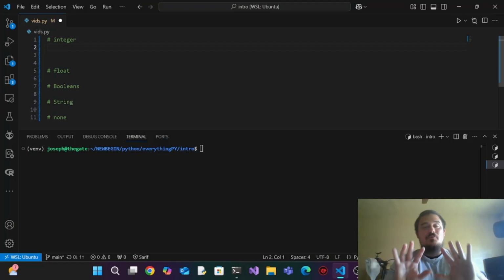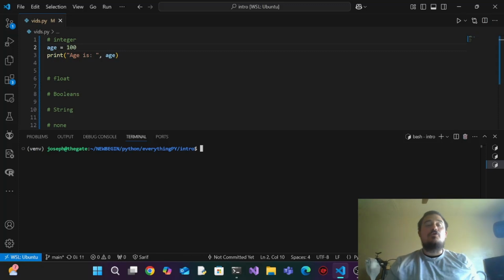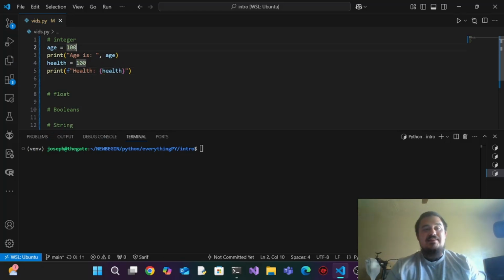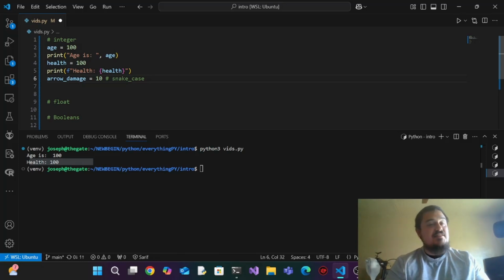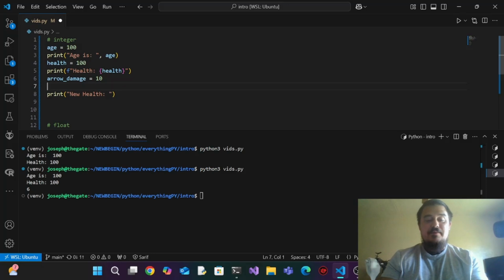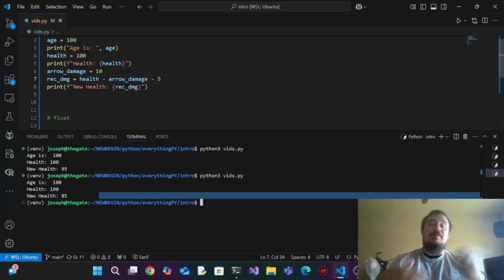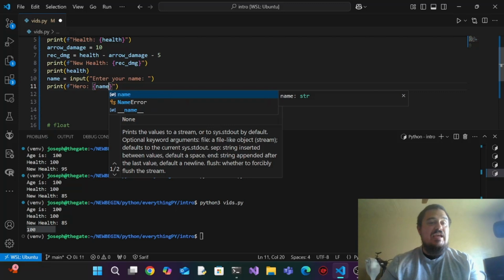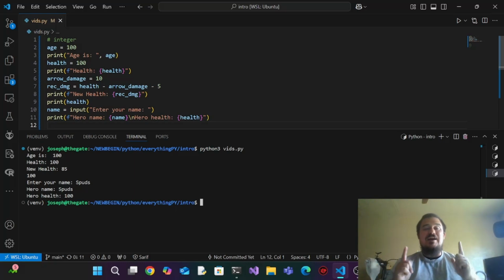Game Crafting Series: Ep. 1 – Learn Python & Start Game Development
Welcome to Game Crafting!

In this beginner-friendly series, I’ll teach you Python from the ground up, no experience needed. We’ll start with the basics of coding — variables, loops, functions, and more — and work our way up to building full games using the Python Arcade library.

If you've ever wanted to make your own games while learning to code, you're in the right place.

Real game development concepts

How to build fun 2D games with Python Arcade

🕹️ Code, play, and level up your skills — one episode at a time.

Come and Join the Wolf Pack!